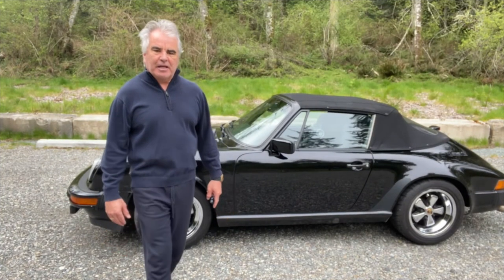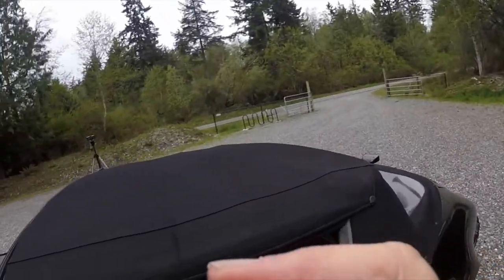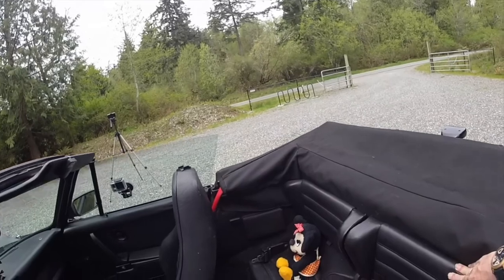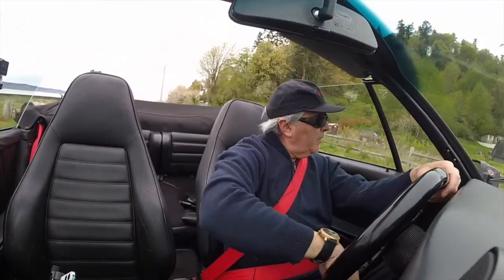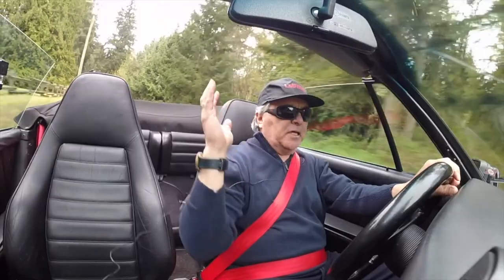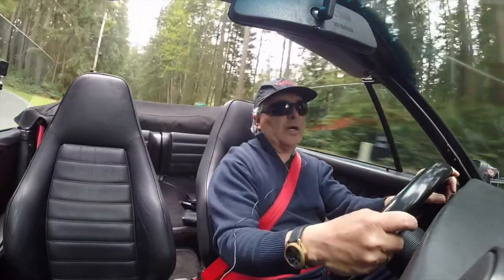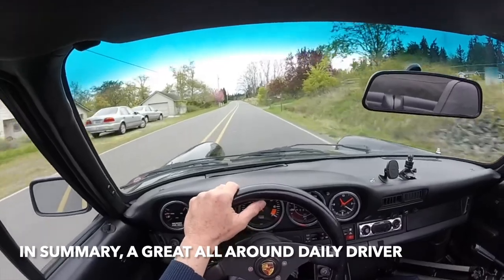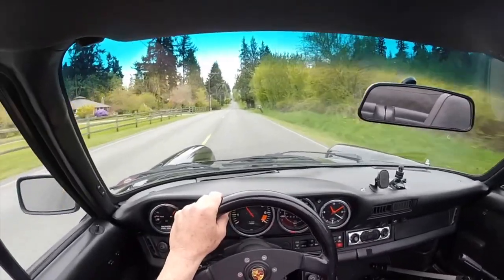IS A PORSCHE 911 CONVERTIBLE A PRACTICAL CAR?, CAN I SHOP, CARRY PASSENGERS, IS IT RELIABLE?, PRICE?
I profile and review our 1983 911SC Cabriolet to see if it is a practical, every day car for grocery shopping, errands, carrying my bicycle, carrying passengers and still having the sports car feeling. I show how to operate the manual convertible roof, give a demo on how many bags it can carry, and load my fixed gear bike rack on the rear engine lid. I also give a quick drivers/owner perspective on the twisty roads of Whidbey Island with the top down on a cold day to see how comfortable this car can be. I also give a demo on how many passengers the 911 can carry realistically on a short drive around town.